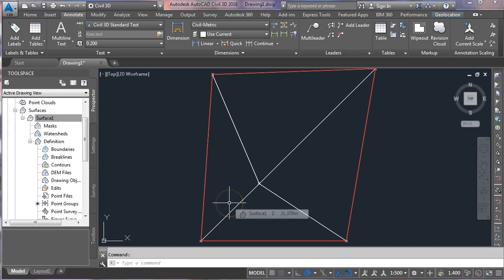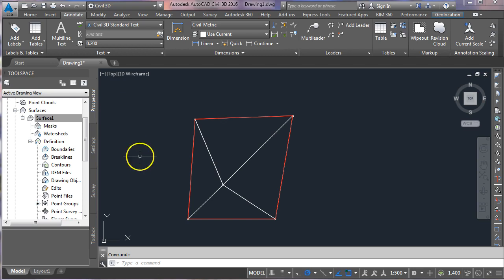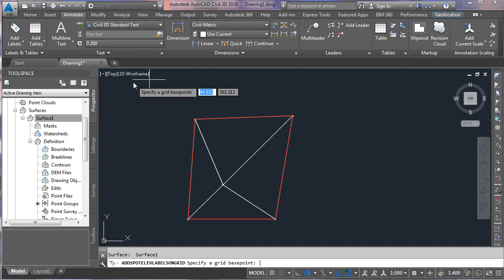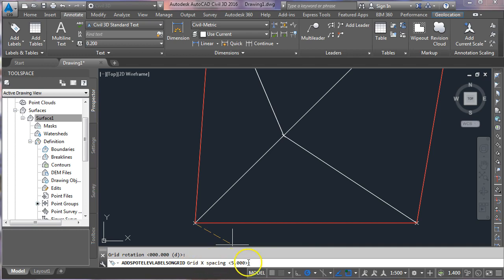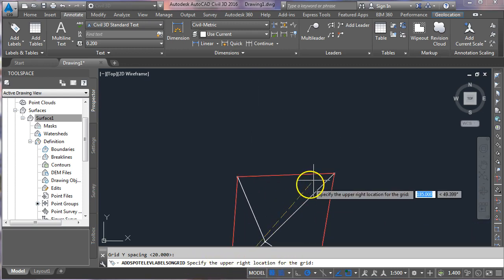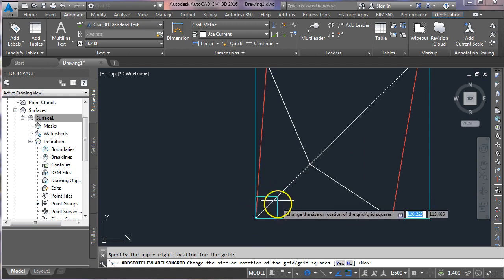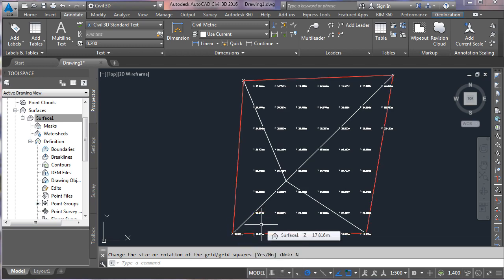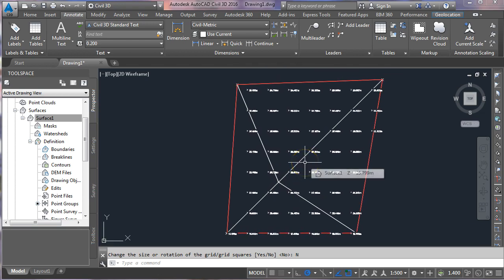Create grid of levels in Civil3D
Surveyors, Levels, Grid, Civil3D, AutoCAD